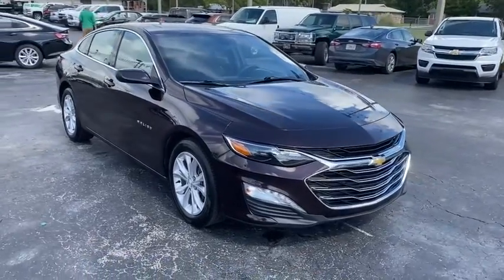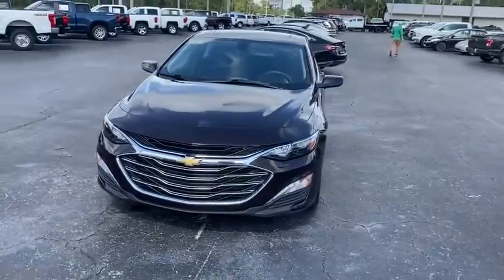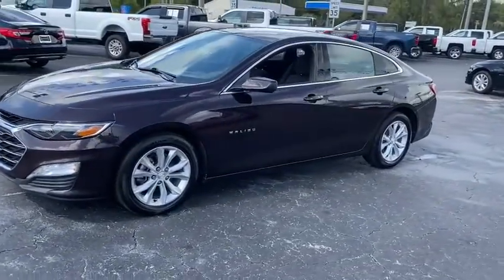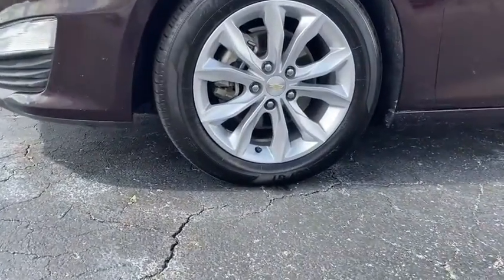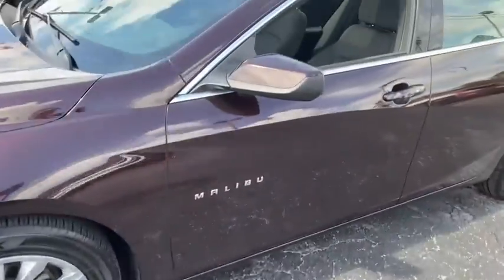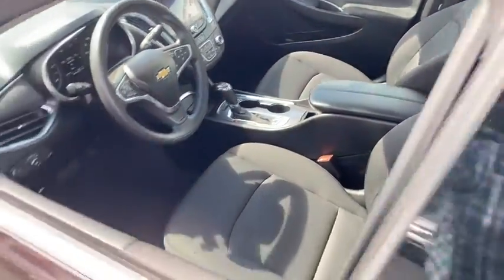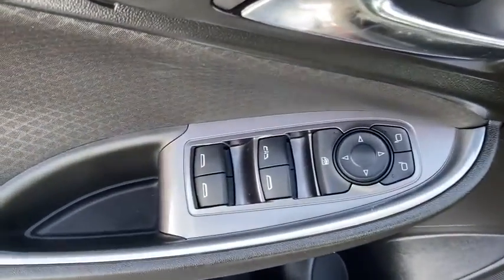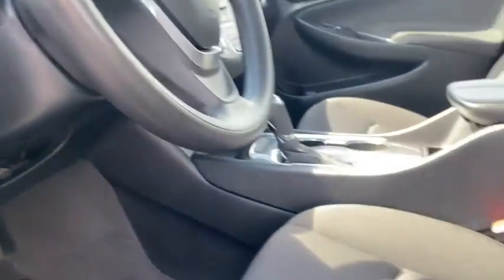2020 Chevrolet Malibu Starke, Gainesville, Orange Park, Near Me, Lake City, FL PLF009907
( No Credit Check ) in less than 2 minutes Black Cherry Metallic Used 2020 Chevrolet Malibu available in Starke, Florida at Duval Chevrolet. Servicing the Gainesville, Orange Park, Lake City, FL area.

Duval Chevrolet
1901 North Temple Ave

Black Cherry Metallic 2020 Chevrolet Malibu LT FWD CVT 1.5L DOHC jet black Cloth.Recent Arrival! 29/36 City/Highway MPG